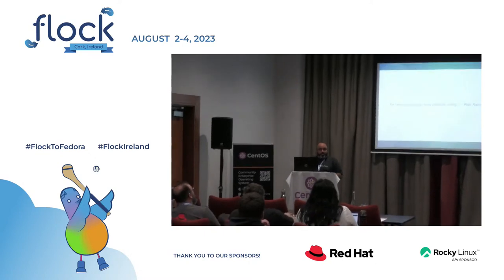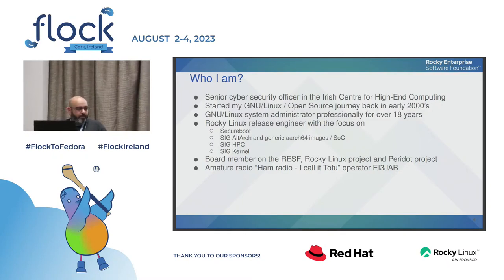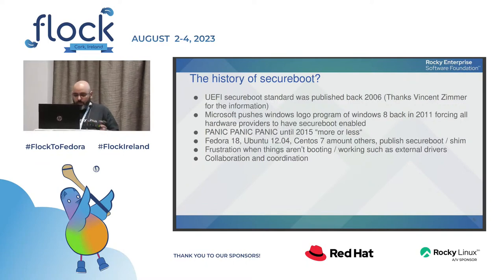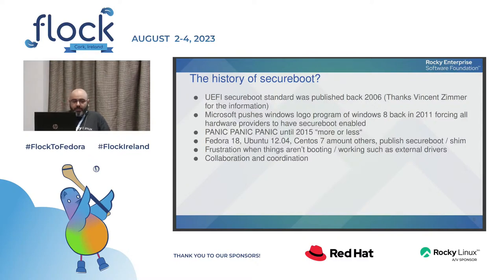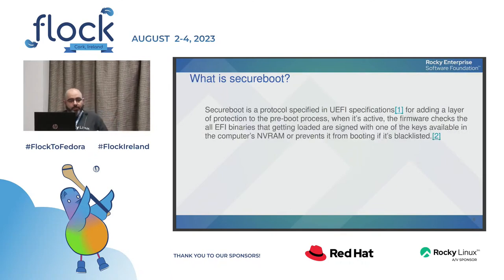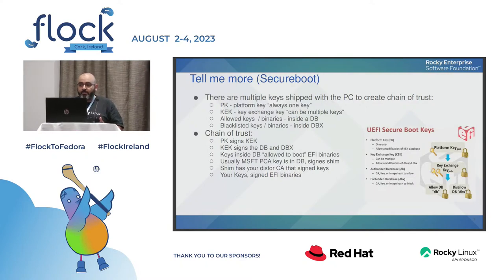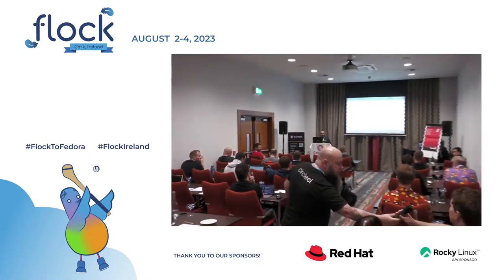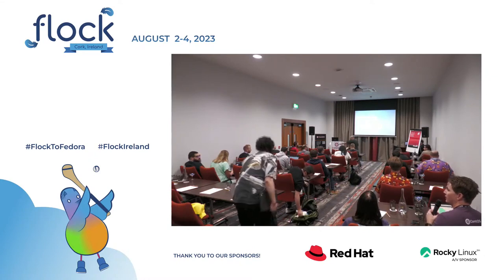Rocky Linux: Journey to Secure Boot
Secureboot is one of your earliest lines of defence against malware, unauthorized code execution during the boot process of the Operating System (at least in theory). It is advised to always have it enabled and most of modern PC's and servers come with secureboot enabled by default.

This presentation will be an overview of secureboot and the processes both technical and non-technical that Linux distribution has to go through to be secureboot enabled / ready. I will be talking about my understanding and experience with secureboot, how and why Rocky Linux and other Linux distribution are able to boot in secureboot environment, how to provide a chain of trust, what are the processes involved in getting distribution's shim signed by Microsoft, the technical and non-technical that Linux distributions faces during this process and the benefits to the end user of having Linux distribution supporting and running in secureboot environment.

We hope that this presentation will help the GNU/Linux community to understand how secureboot works and how Linux distributions are able to achieve secureboot.

🥸 Speaker: Sherif Nagy